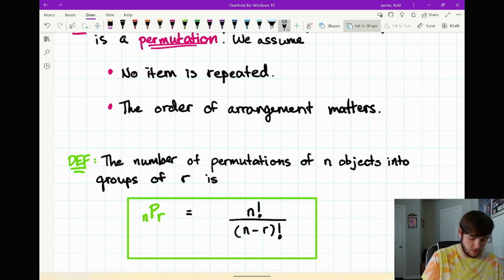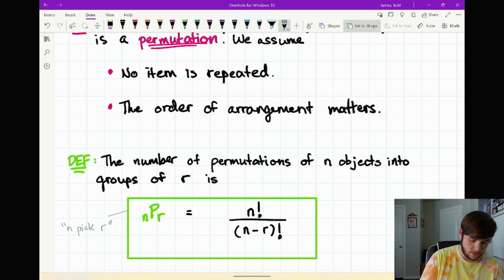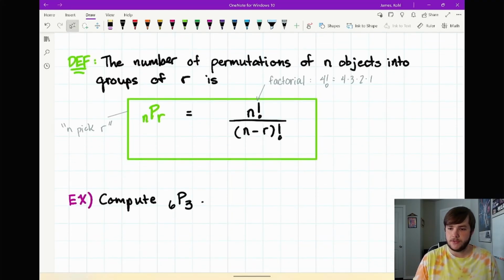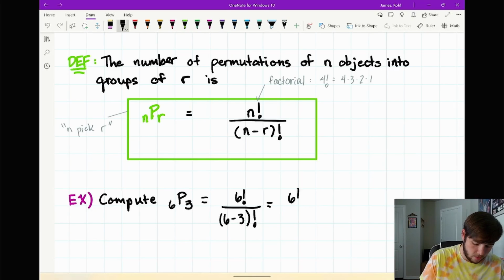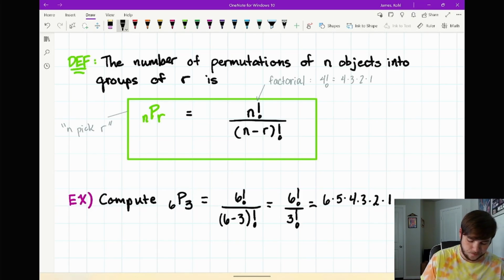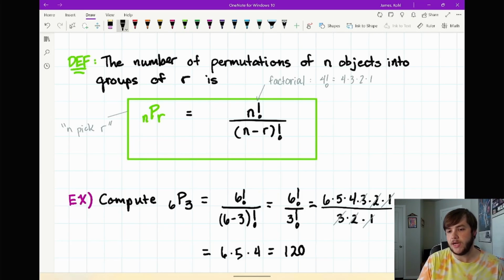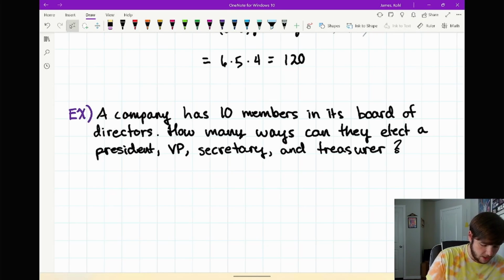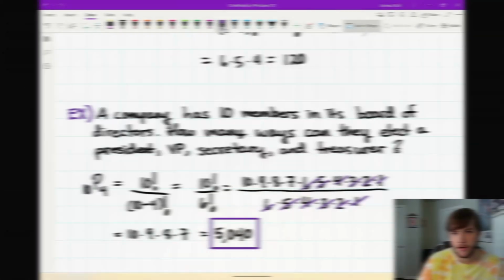Counting #2 - Permutations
Viewers will learn how to use factorials to compute permutations.